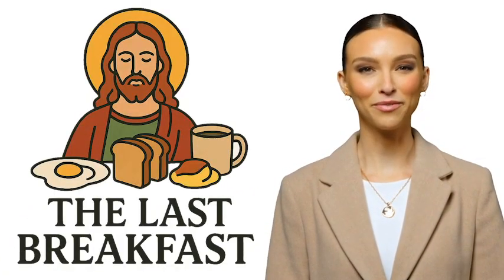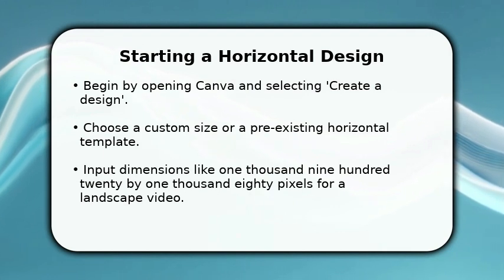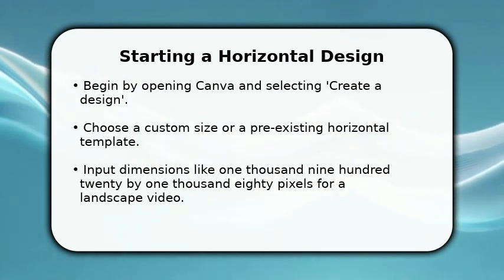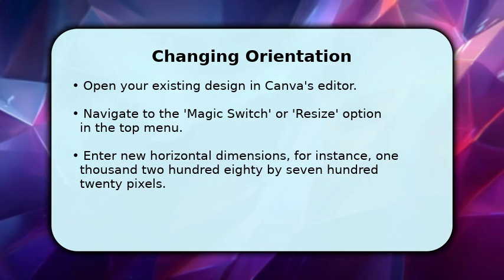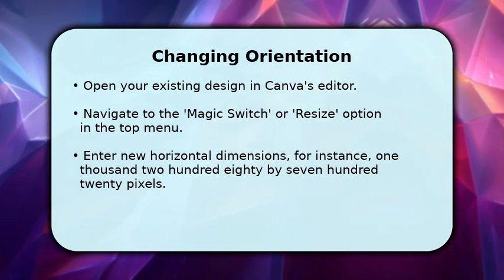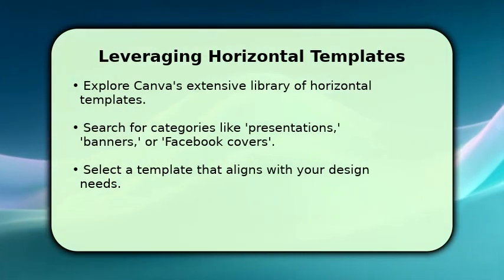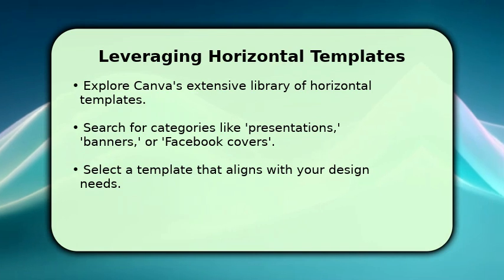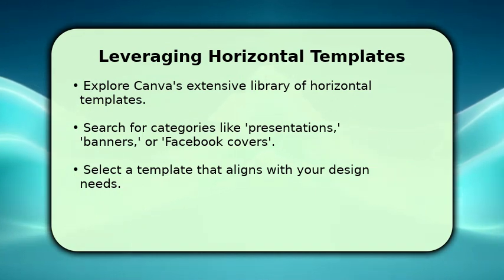How to Make Canva Horizontal in 2025 - Easy Guide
▸ (t) Learn how to make your Canva designs horizontal and perfectly aligned. In this easy guide, we'll show you the simple steps to achieve a professional-looking layout. Whether you're creating a social media post or a presentation, making your design horizontal is essential.

Canva horizontal template, make Canva horizontal, Canva design tips, horizontal Canva layout, Canva tutorials for beginners